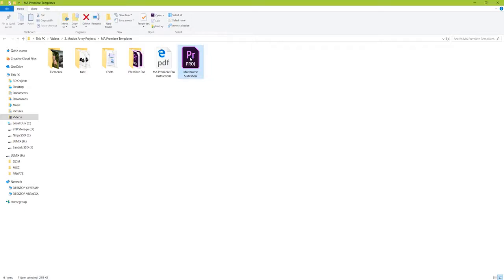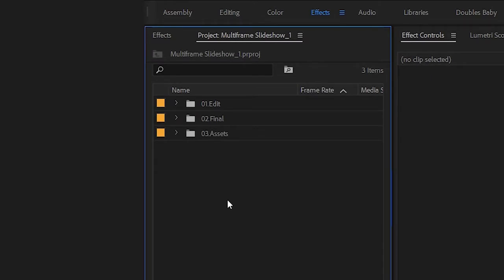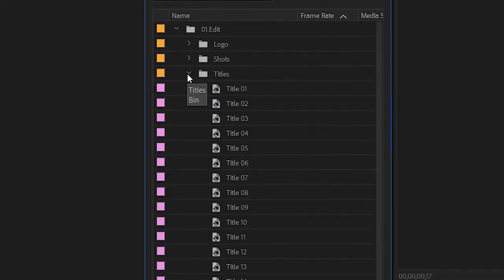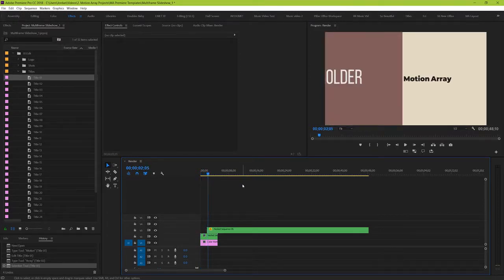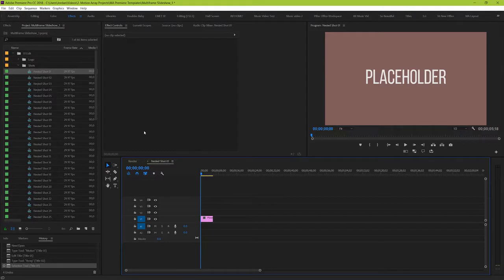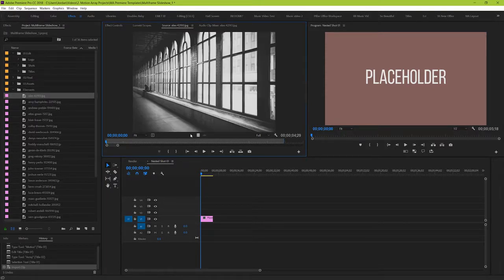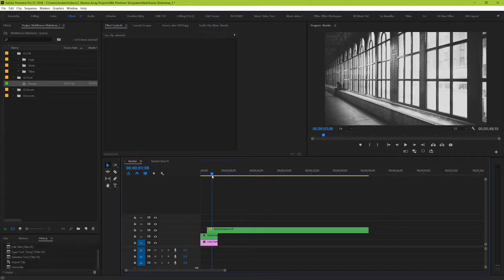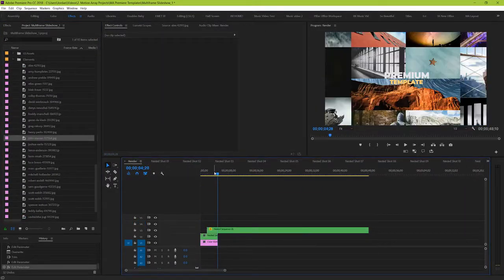How To Edit Templates For Premiere Pro